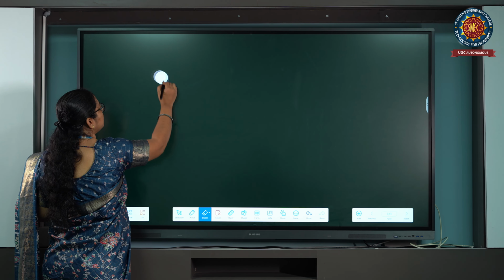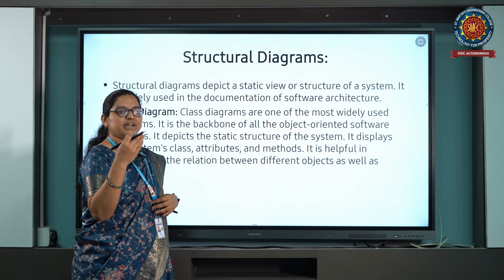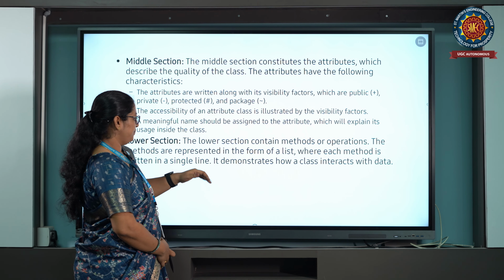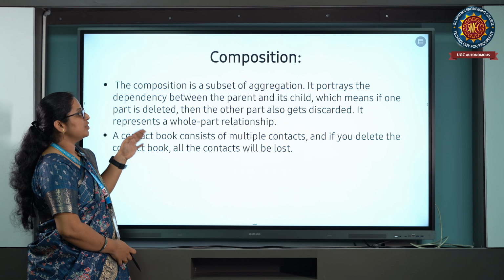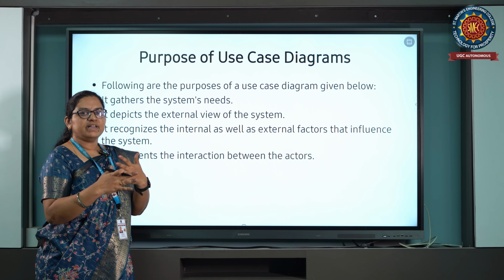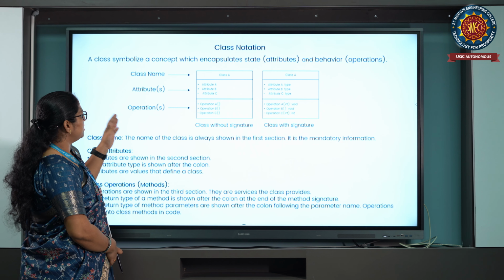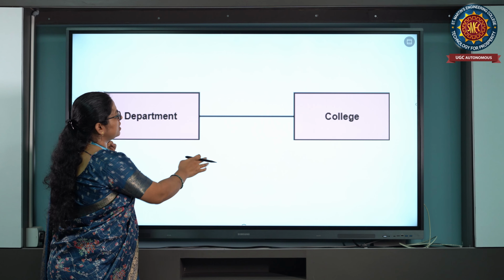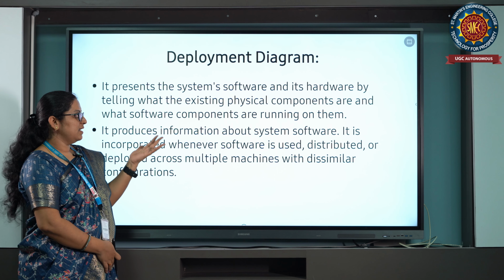UML Diagram | St. Martin's Engineering College